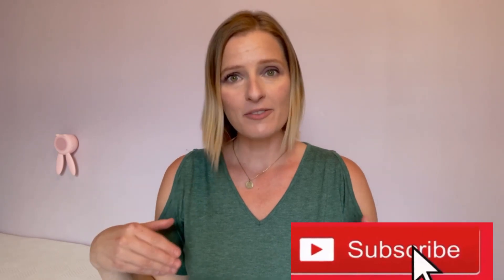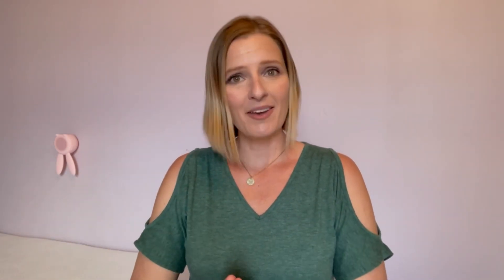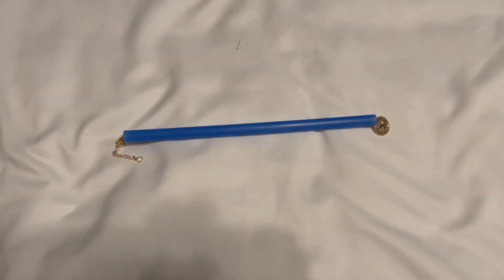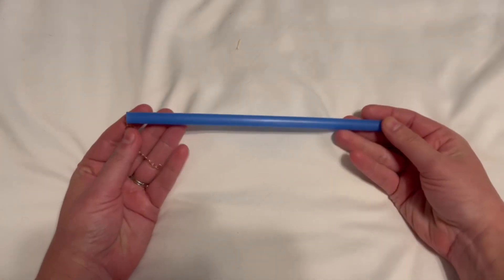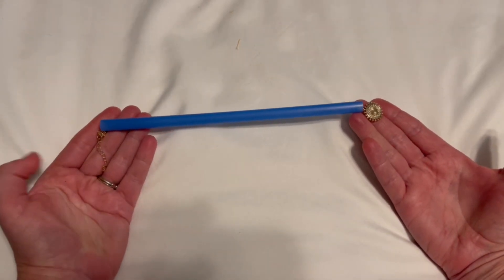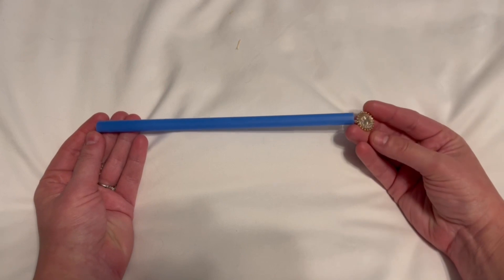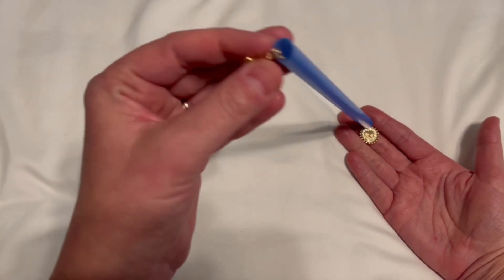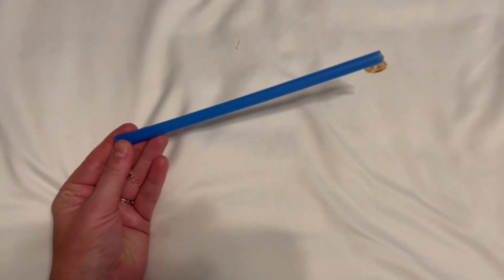Blind & Disabled Life Hacks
These are my latest tips and hacks That make my disabled life easier. As a blind mom, I love finding little tips, tricks, and hacks like these that just make life a little easier. As always, I hope and pray some of my tips and hacks help you or someone you know with their disabled life or chronic illness￼